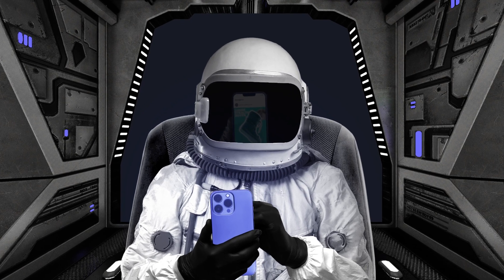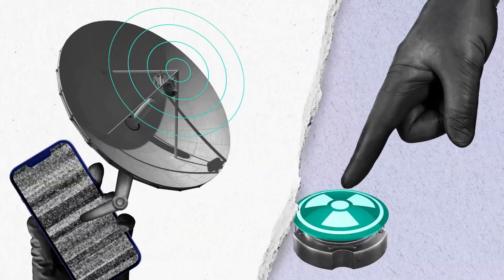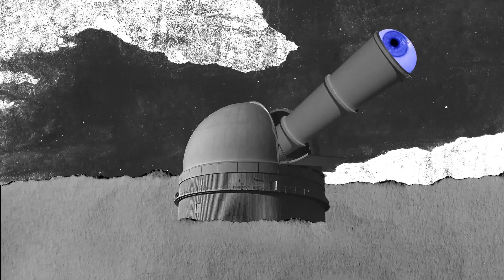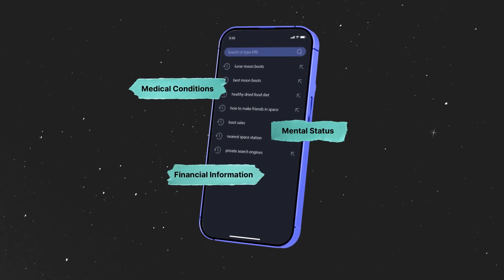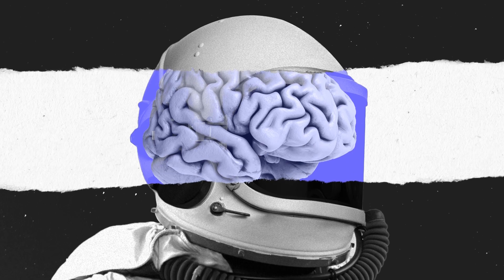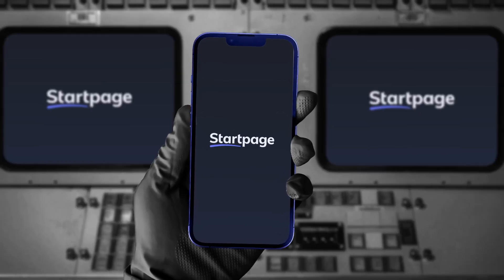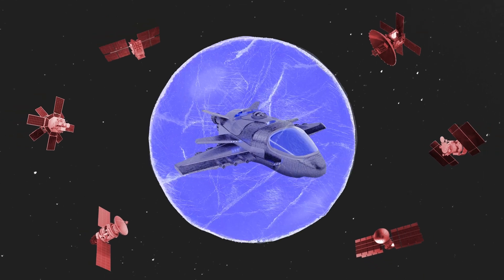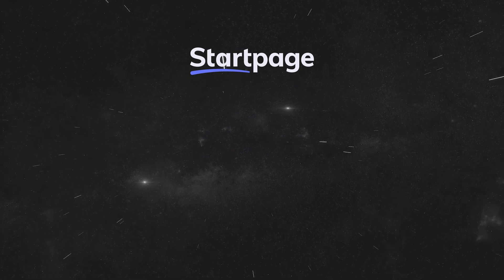Your Search Engine is Spying on You! Here's How to Protect your Online Privacy with Startpage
Your search history is telling tech giants, data brokers, and advertisers all sorts of secrets that you would never want to be shared publicly. How is this true? Why should we use a private search engine like Startpage? For most of us, our search engine is the first place we turn when we need any sort of information, from news to shopping to health questions to late night rabbit holes. So your search history doesn't just have to potential reveal information like your ethnic background, financial status, medical conditions, mental state, political leanings, and more...it also lets people know what you want. We'll break down how this works, and more importantly, what you can do to protect yourself! It's as easy as switching to private search, and Startpage remains the first and most private search engine in the world!

Start searching privately today at startpage.com!